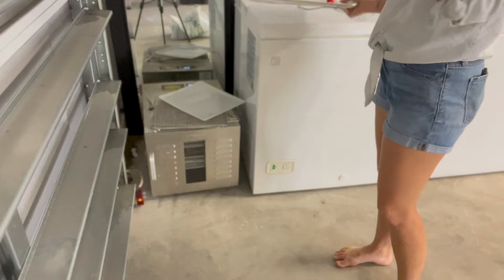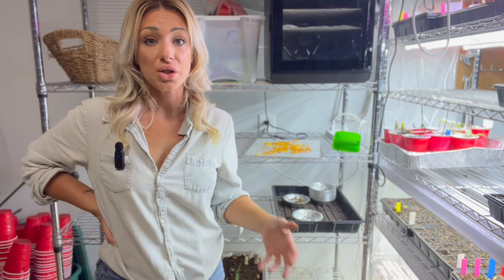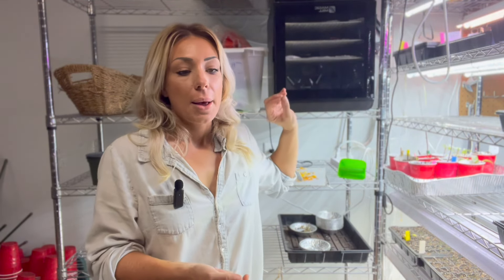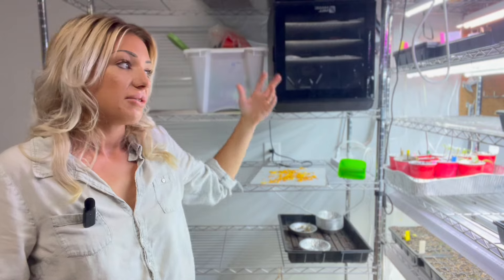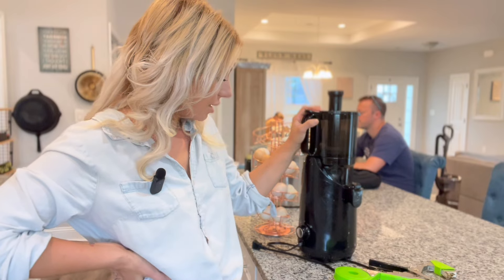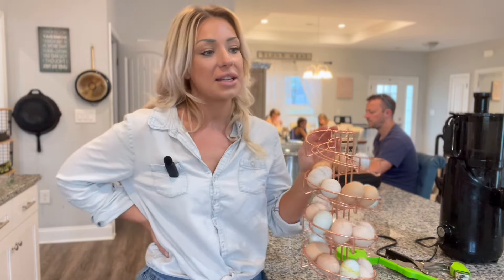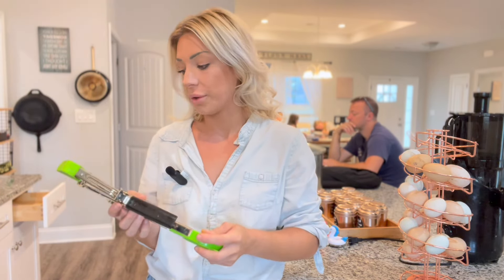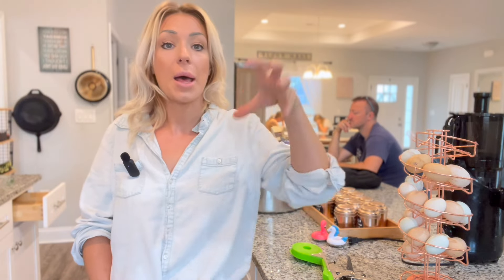My Homesteading Favorite Prime Day Items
Dehydrator (my favorite)
Magic Mill Dehydrator
Cold Press Juicer
Egg Spiral
Tea Infuser
Tea Canister
Garden Tape Tool
Water Bath Canner
Pressure Canner
Wire Baskets
1 Gallon Glass Jars
Glass Food Storage

Hey Ya'll, welcome to our little hobby farm. I'm thrilled you're here! I hope you'll find a comfy chair, a cup of something hot and wonderful, and spend sometime with us.

You'll typically find me in one of two places, the garden or the kitchen. Teaching and sharing this amazing world of growing your food, cooking from scratch, utilizing your harvest, and homesteading with our family,  is a passion.  We hope to encourage people to grow their own food, feel confident in homesteading, and live a life both messy and beautiful,  because this life comes with a bit of dirt and a lot of love.

Every week you'll find us enjoying the wildness of raising a large family in the country. Welcome to the garden, to the kitchen, and to our small farm in South Carolina.

Faith is like a seed; plant it in your heart. God gives the harvest at the appointed time. (Mark 4:26-27,28-29)